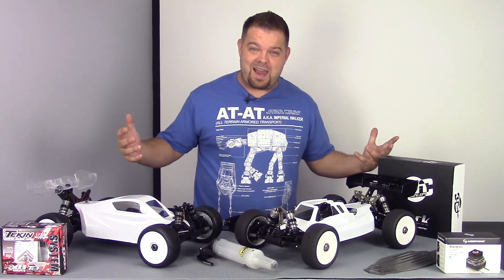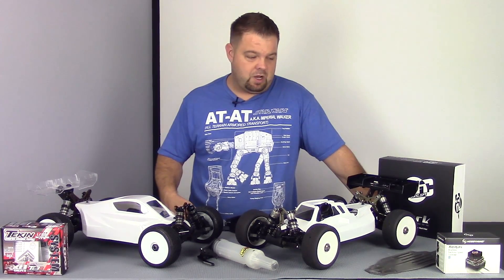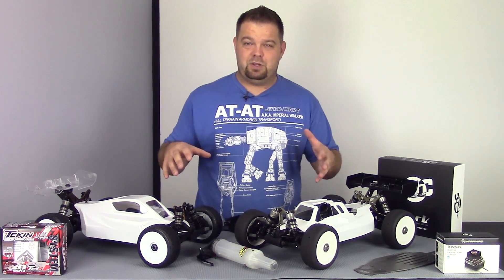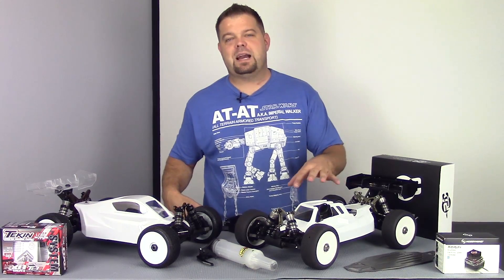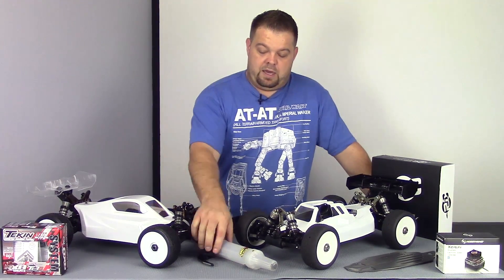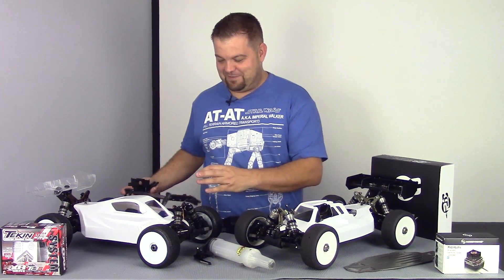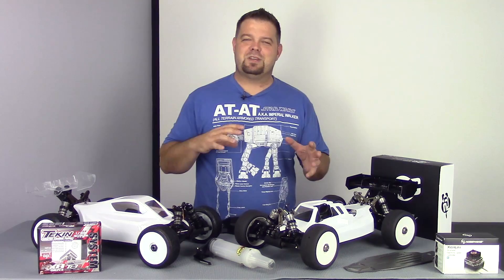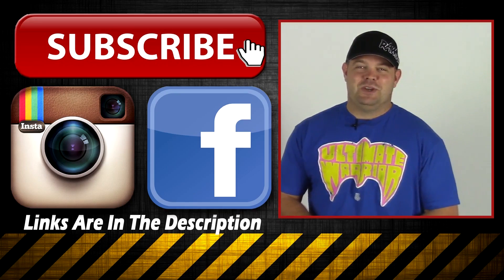Upcoming Videos and Reviews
This is a quick update video to let everyone know what videos and projects are on their way.

We have a bunch of new products in the pipeline. A few kits including the TLR 8ight 4.0 nitro buggy and the Agama A215e electric 1/8 buggy.